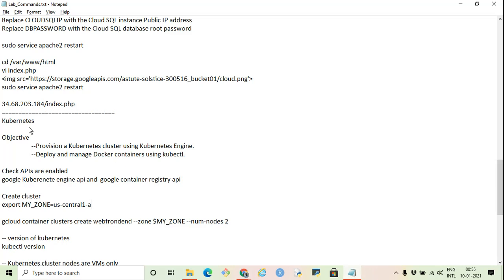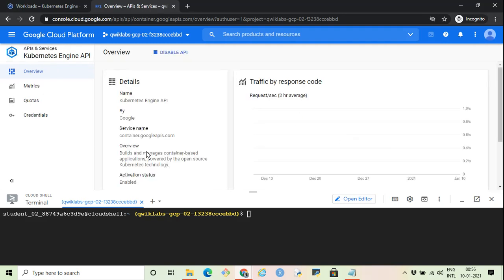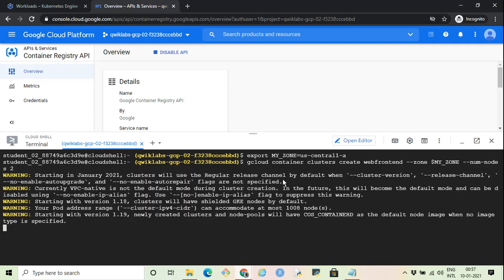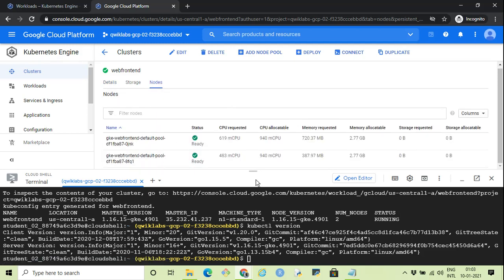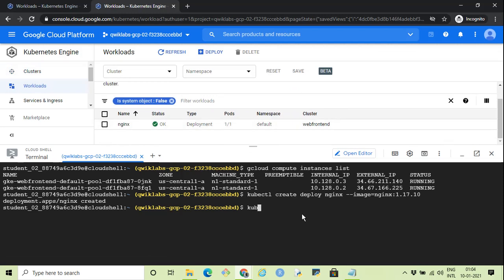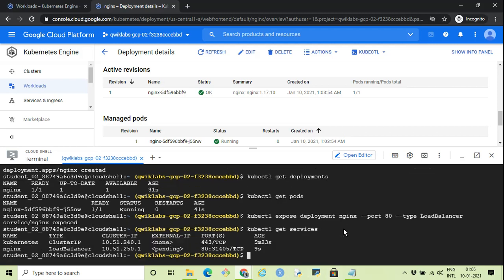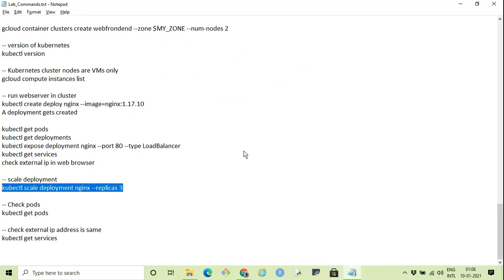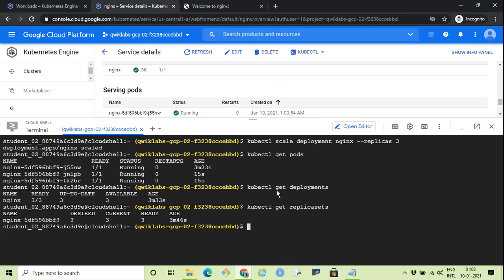Kubernetes Cluster on GCP